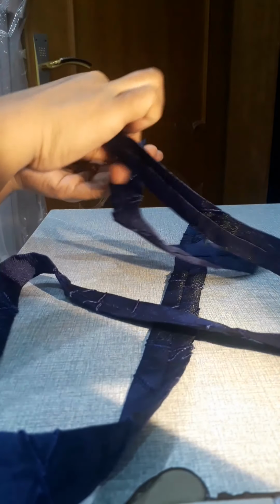a DIY (DO IT YOURSELF) detachable belt....how to put on stones and crystal...